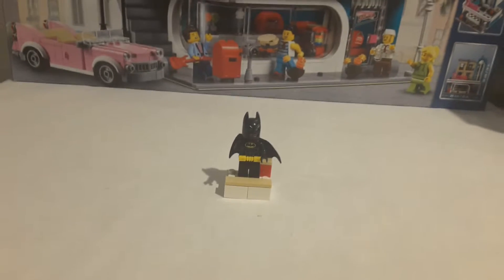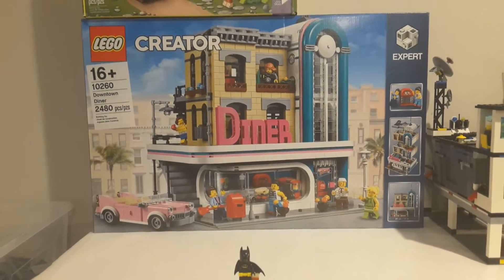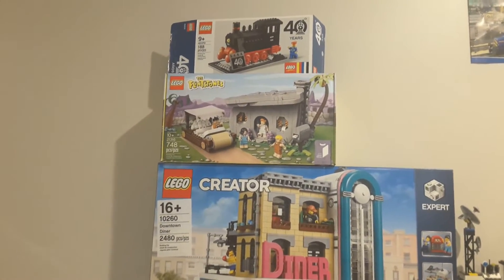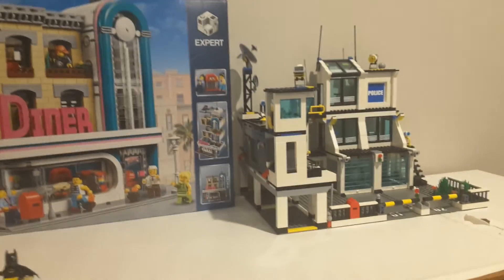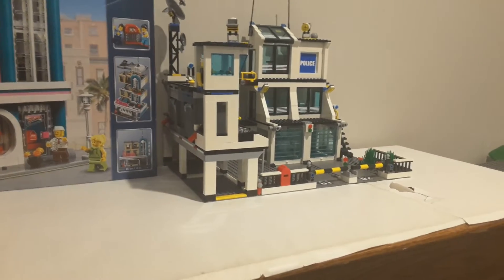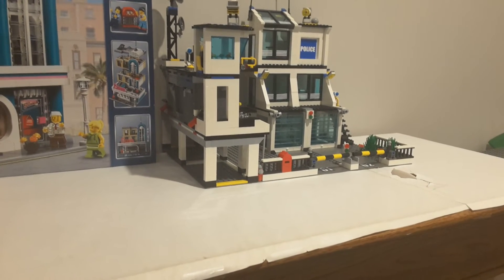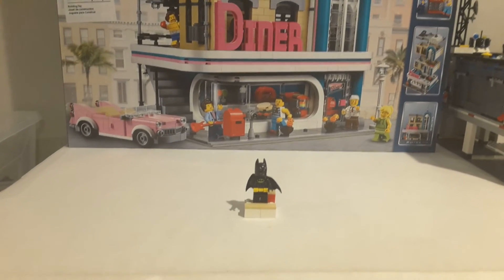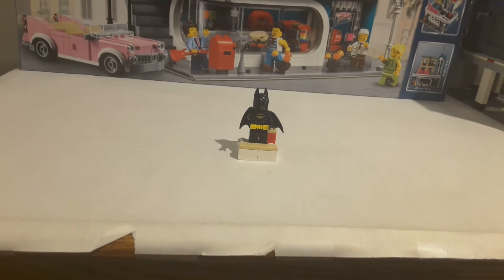Lego haul 60.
This is my 60th lego haul. My final lego haul until the city people packs come and the creator townhouse and toystore set come back in stock.